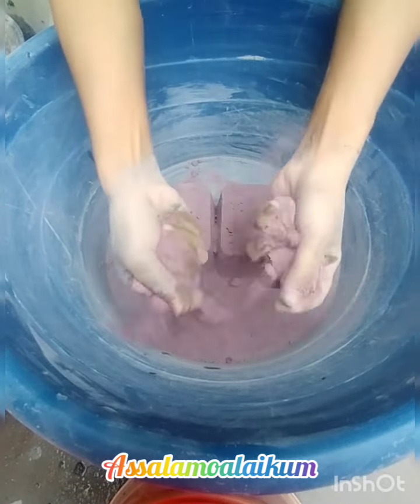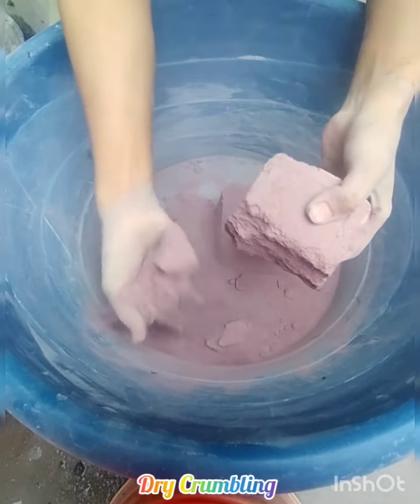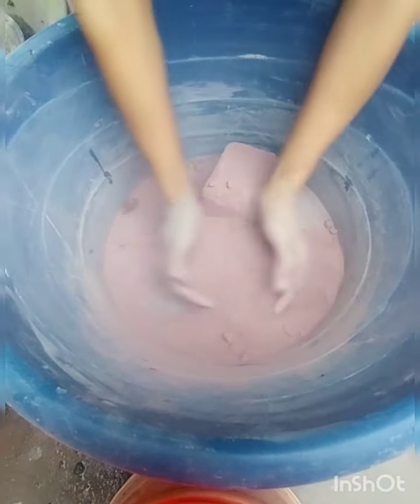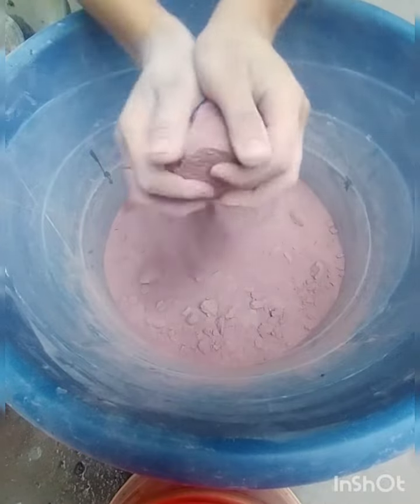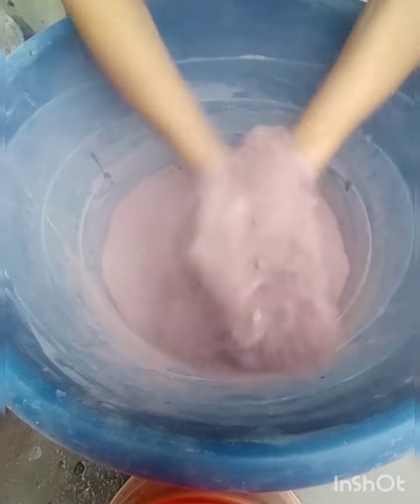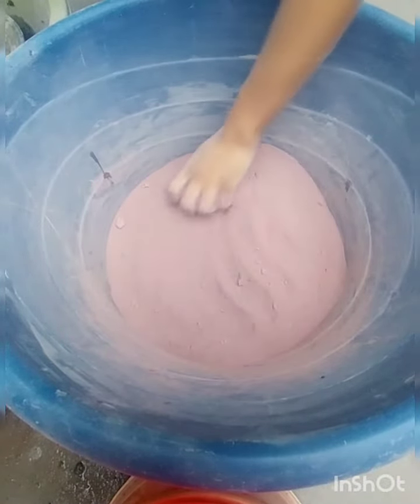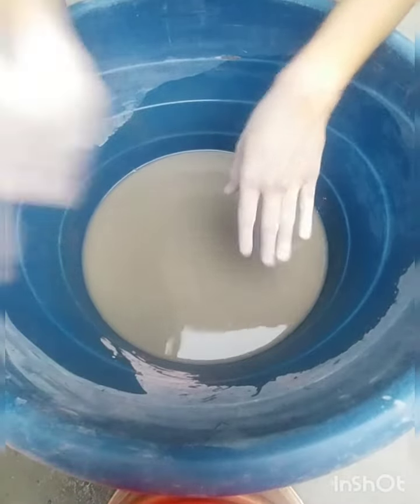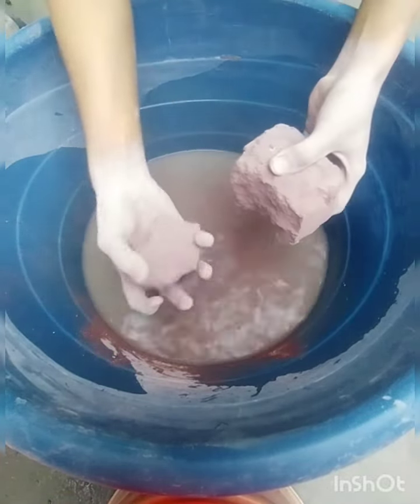Asmr : pure red dirt dry/water crumbling pouring on paste and mixing very satisfying and relaxing